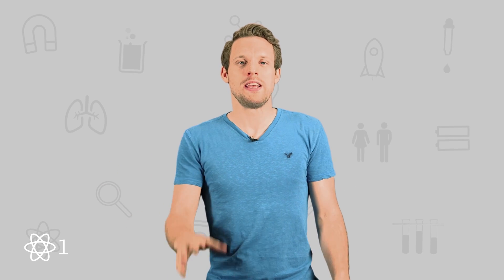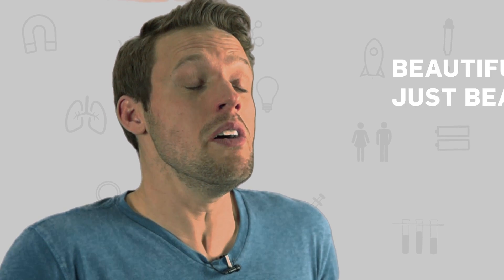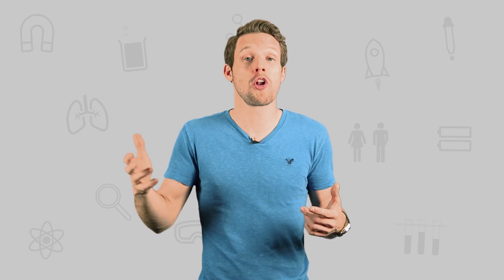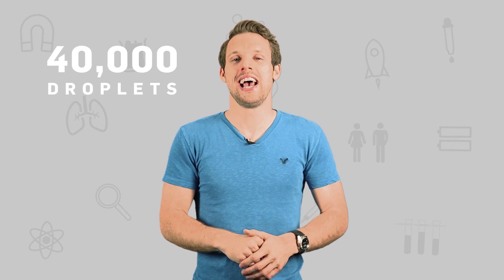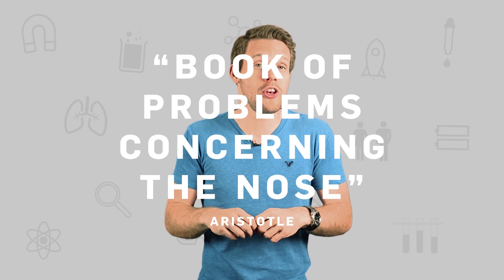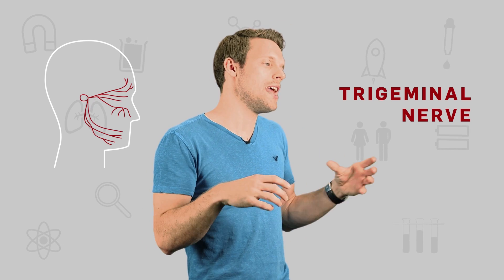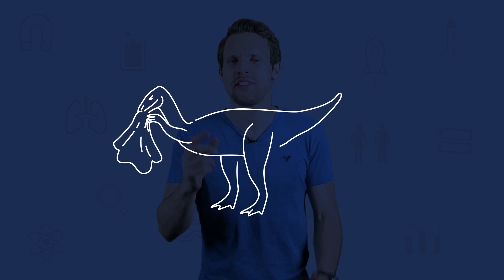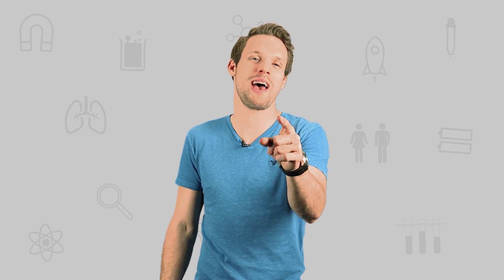Why Do We Sneeze? (In Slow Motion!) | Earth Science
Greg Foot explains why we actually sneeze? By demonstrating, in slow motion!

Footnote 4 - Rhinology: Diseases of the nose, sinus and skull
Footnote 10 - Email from Prof. Larry Witmer and Ask a Dinosaur